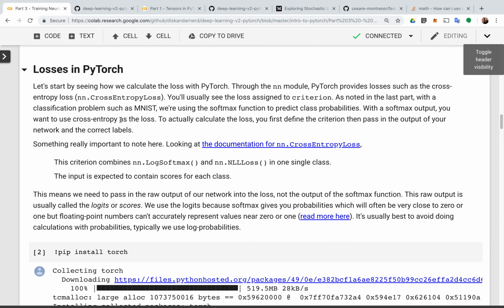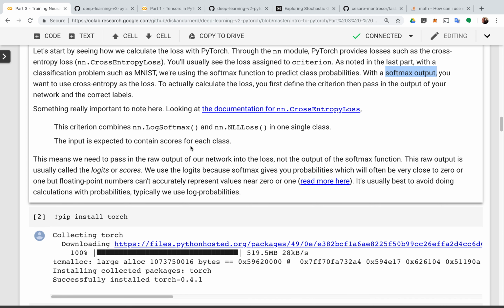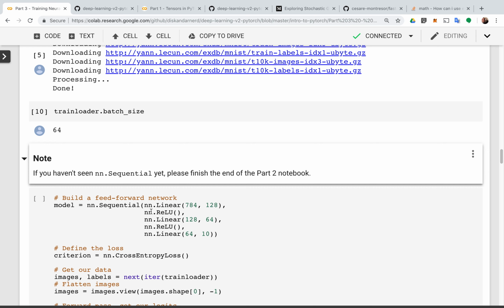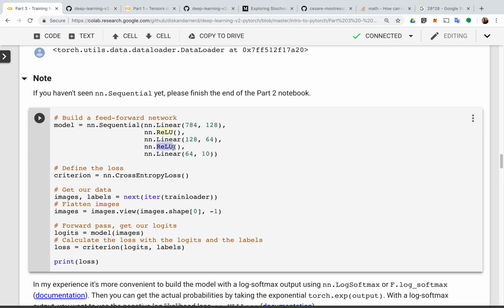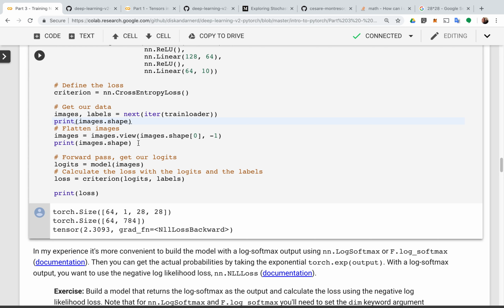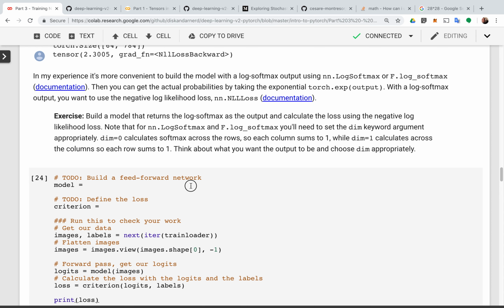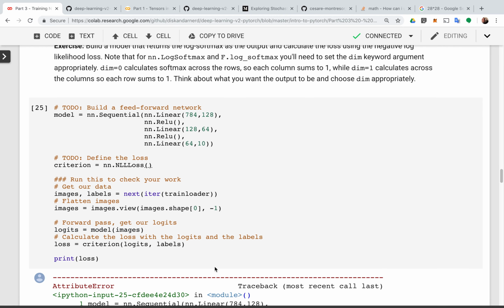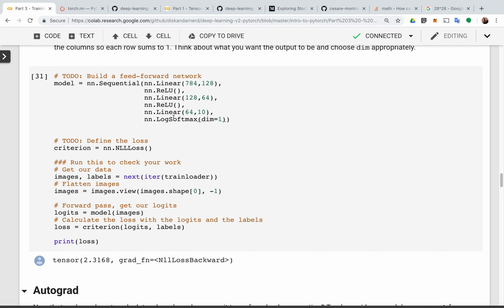Defining 3 layer Neural network with Pytorch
Pytorch Facebook Udacity Scholarship Blog - Pytorch implementation of building 3 layers Feed forward Neural Network with Loss function.